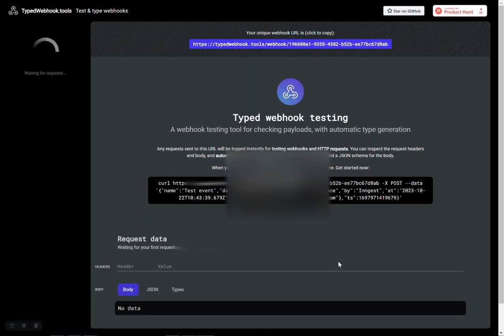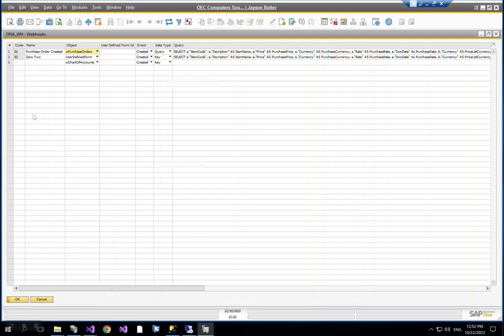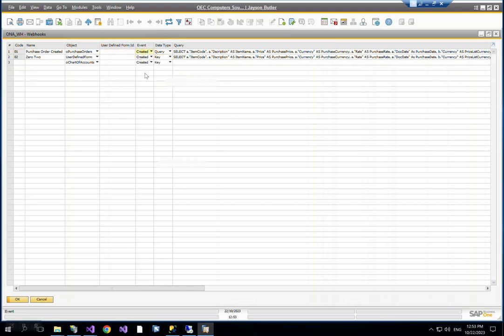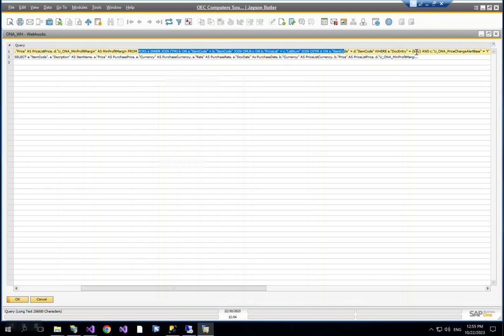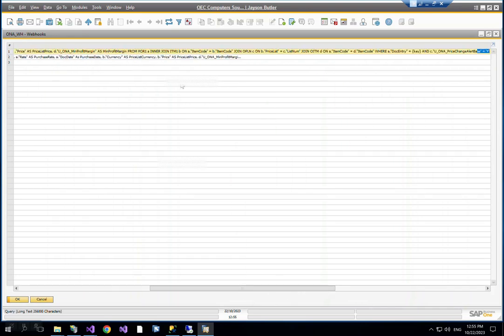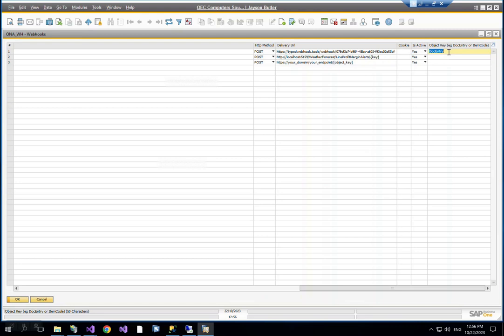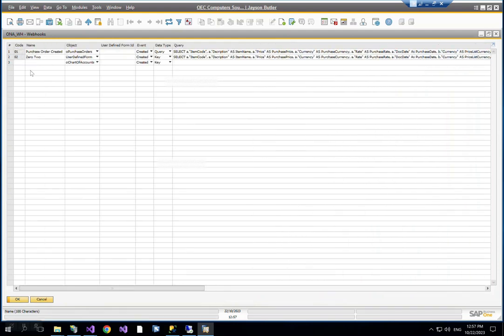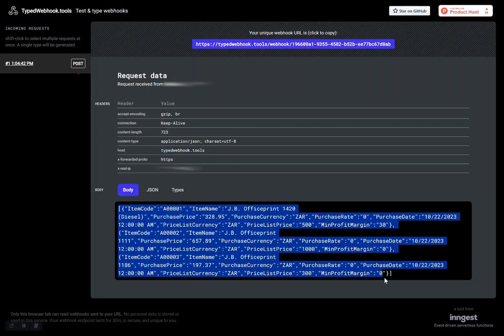SAP Business One webhook demo - Onadiamonds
This is an SAP Business One Webhook Demo that is showing you how you can integrate SAP to 3rd party systems in real time without having to write code.